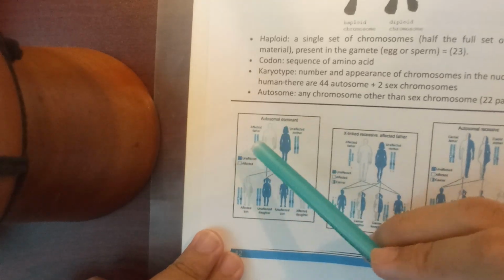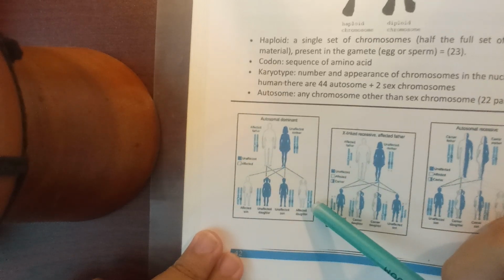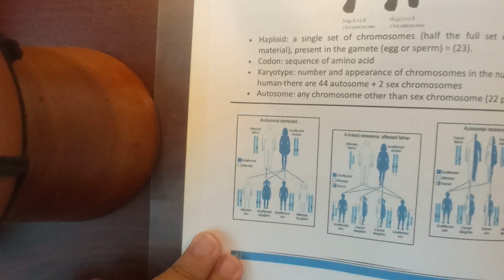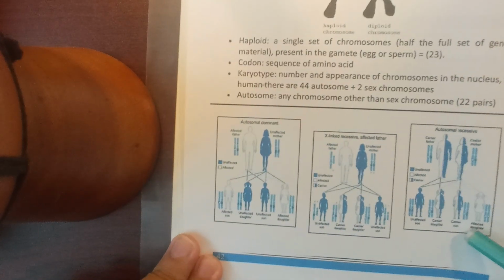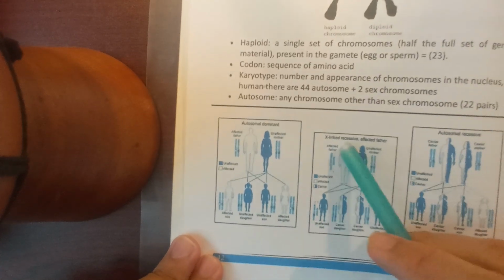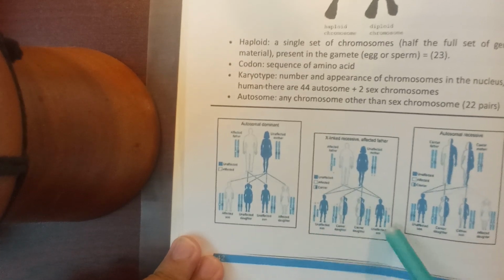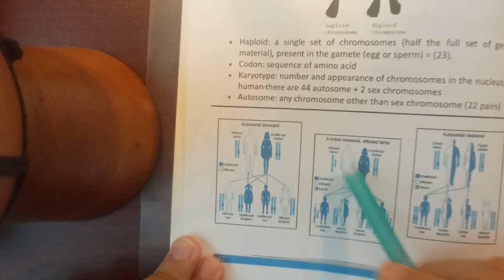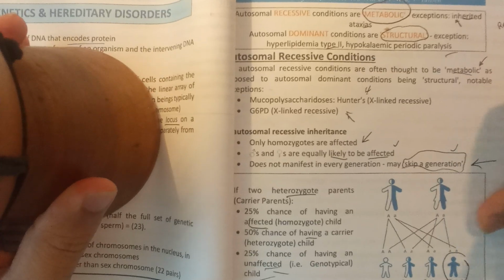MRCP 1 REVISION CLINICAL SCIENCE PART 6